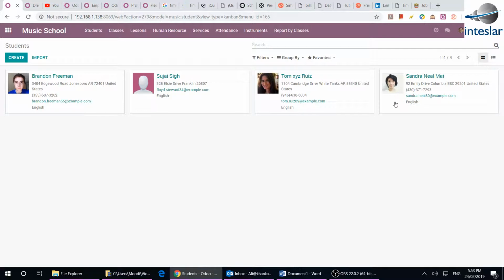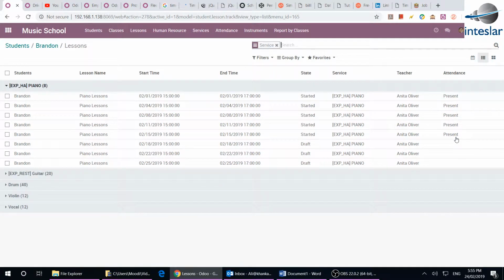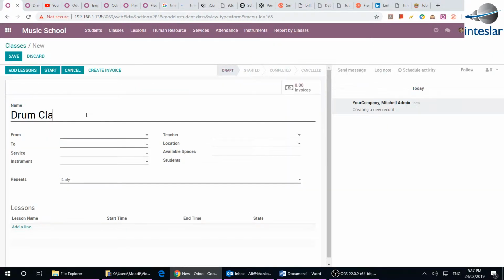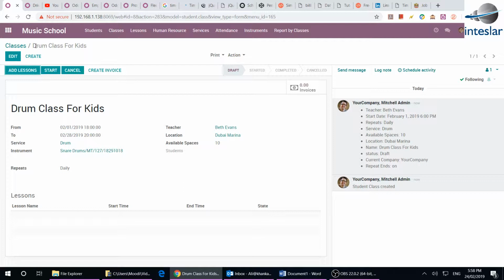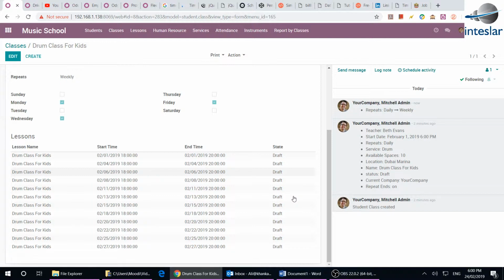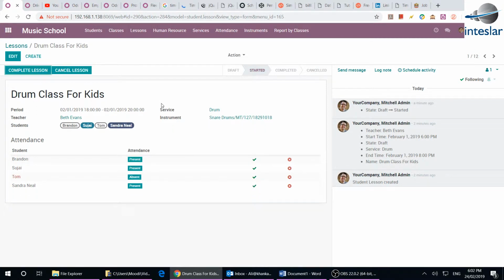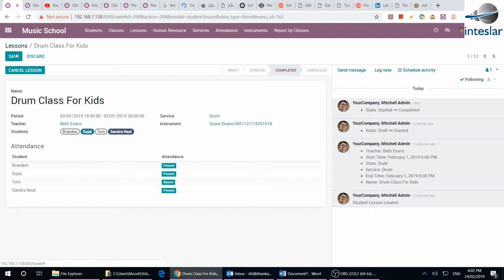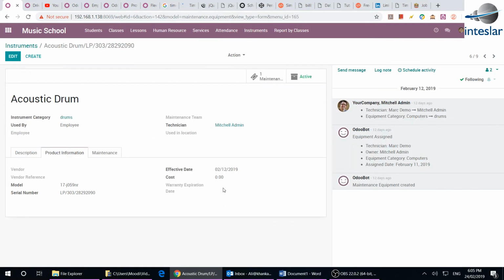Music School in Odoo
This module allows you to Manage complete music school / institute easily, manage your students, classes, lessons, attendance, instructors, instruments and invoices. All can be done within Odoo (supports both Community and Enterprise editions).